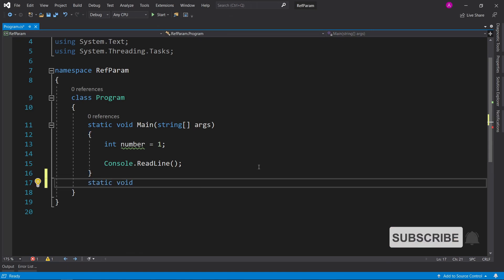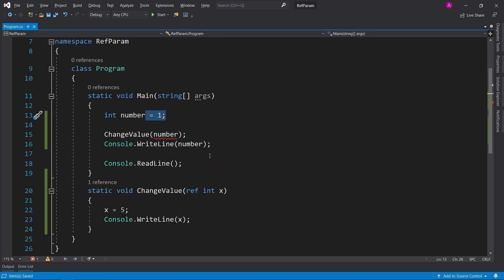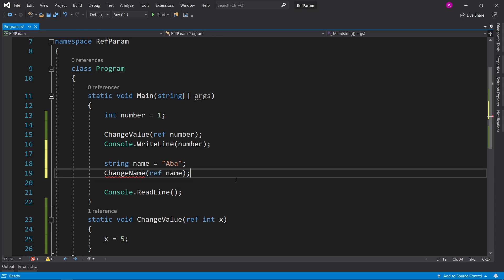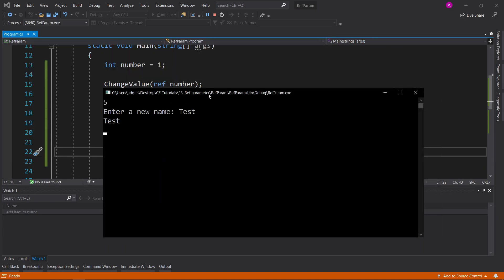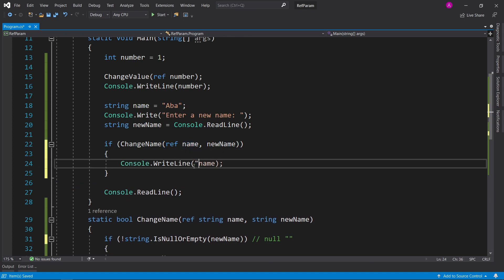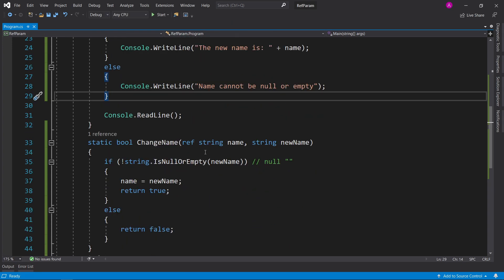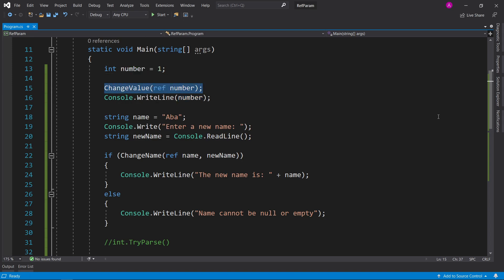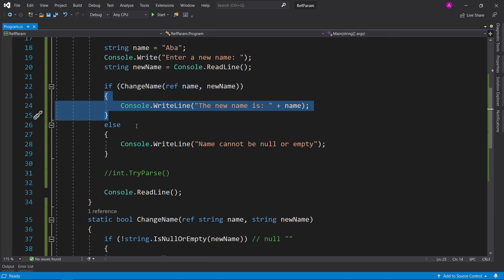#22 Passing by Reference - C# Tutorials for Beginners | CoffeeNCode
How to pass parameter into functions by reference in C# using Visual Studio!

Passing by reference can be helpful when you want to have more than one return type, or you want to affect something while returning something else. The most common usage is shown in the video, performing an action while returning the success of the action so you can inform the user if the command has been successful or not.

Timestamps:
0:00 Demo
1:00 Ref param
2:00 Change name
3:25 Multiple returns
5:44 Recap
7:40 Outro